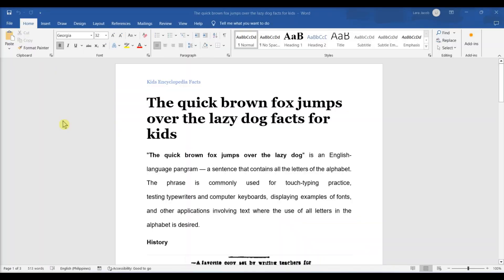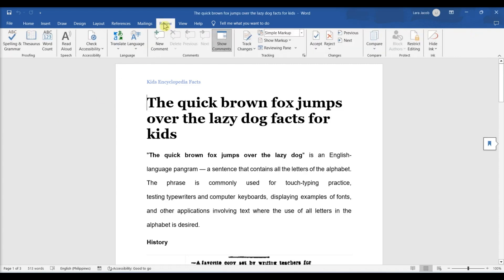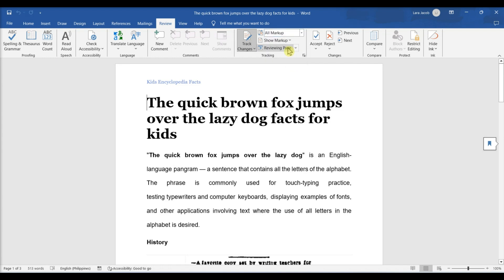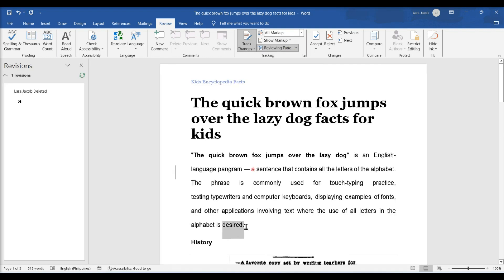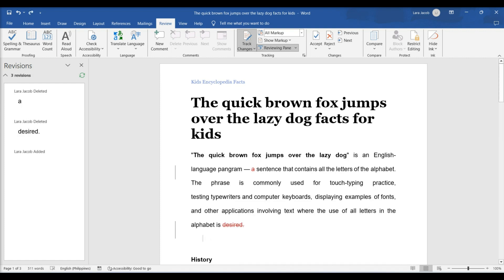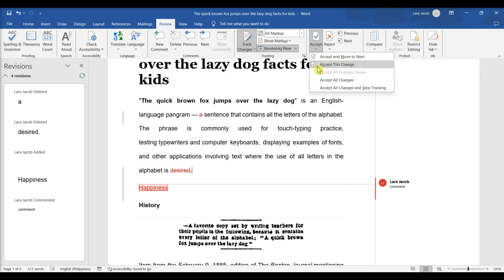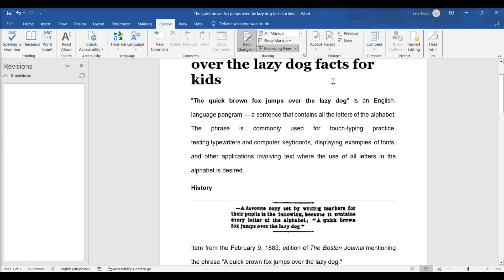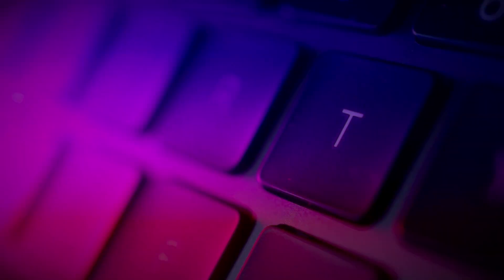How to Edit a Word Document Using TRACK CHANGES (for Beginners)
Learn how to effectively edit a Word document using Track Changes to track, review, and accept or reject changes made to text and formatting.

Thumbnail Image Attribution: Vecteezy.com